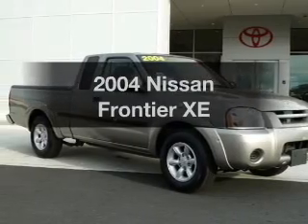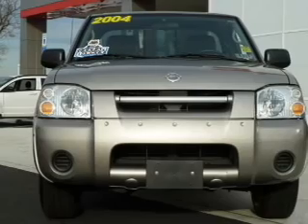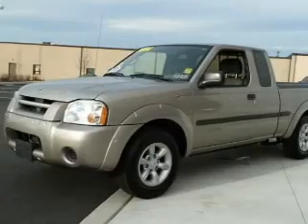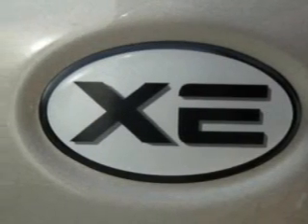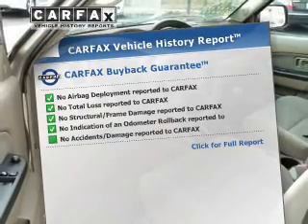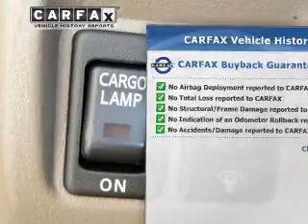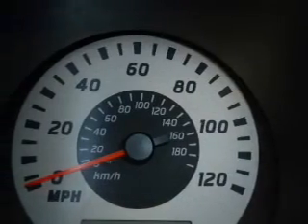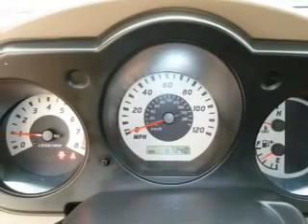2004 Nissan Frontier - Allentown PA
Year: 2004
Make: Nissan
Model: Frontier
Trim: XE
Engine: 2.4 liter inline 4 cylinder 16 valve
Transmission: 5-Speed Manual
Color: Sand Dune Metallic
Mileage: 68026
Address:
1951 Lehigh Street